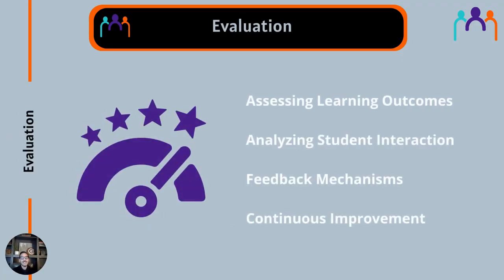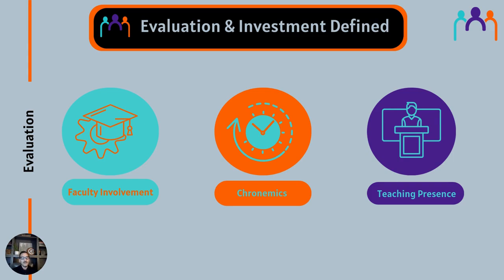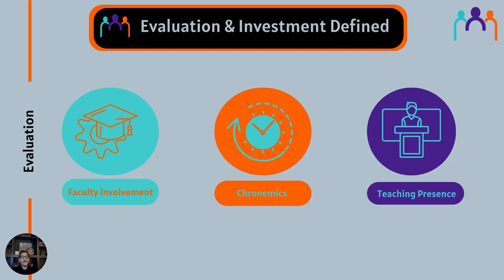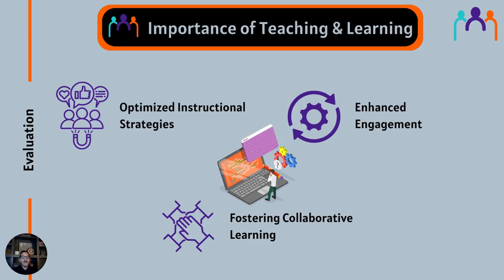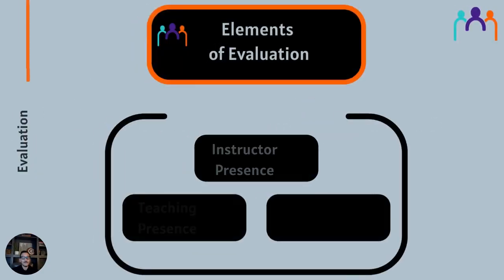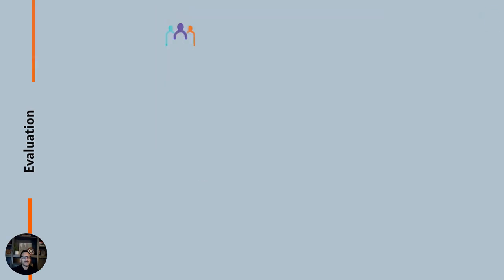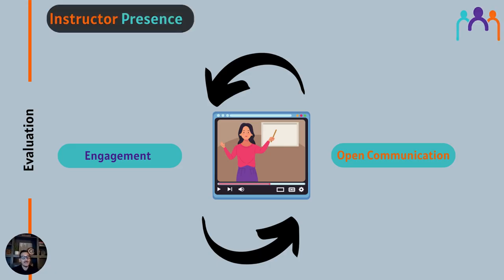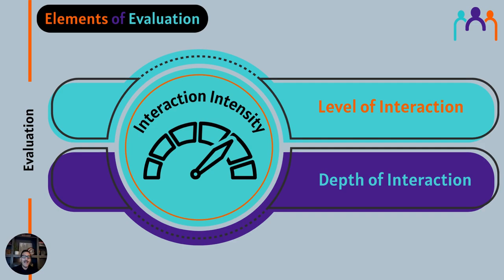Social Presence Literacy Framework: Evaluation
Evaluate the impact of social presence on your online teaching practices. This area focuses on assessing the effectiveness of instructional strategies, exploring topics such as faculty investment and involvement in the online classroom, and understanding the role of chronemics in social presence investment to enhance student outcomes.